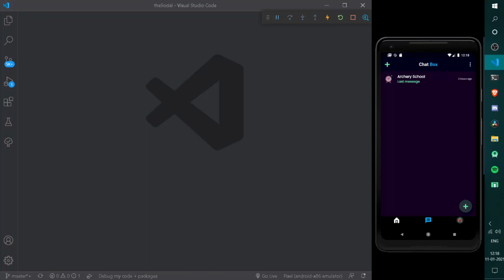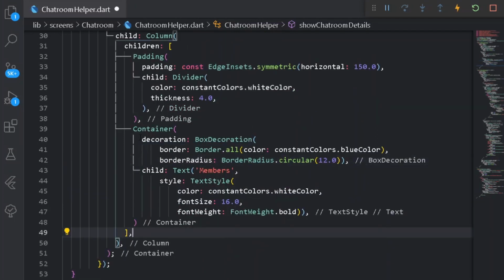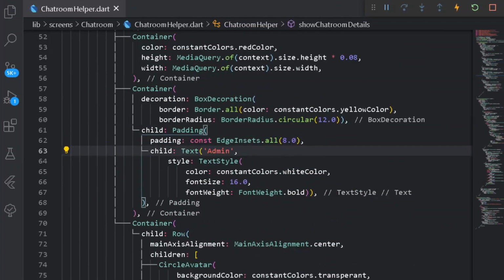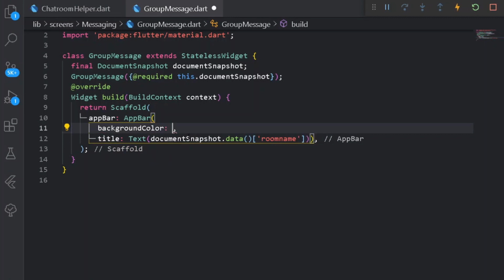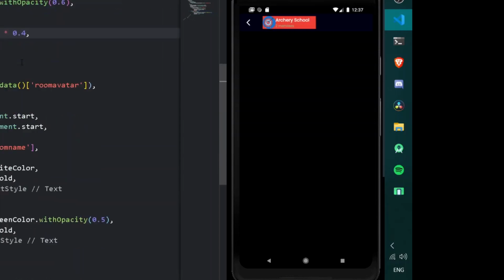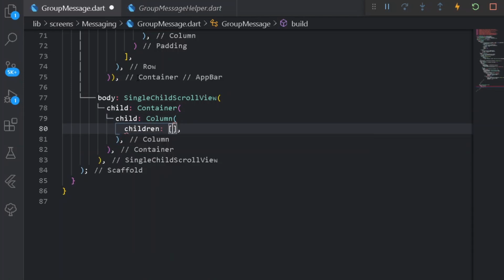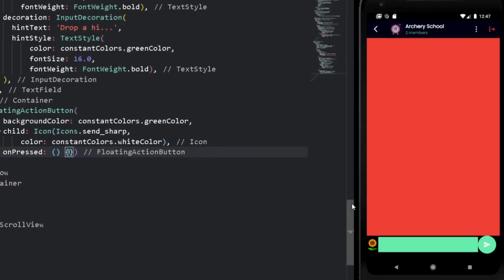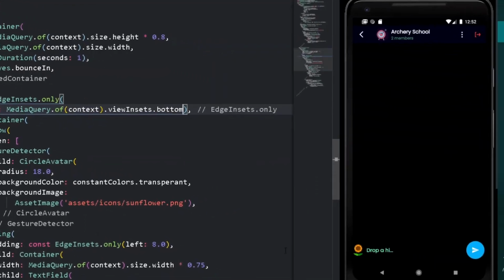theSocial #11 - Group Messaging🔥| Flutter Social Media App With Backend